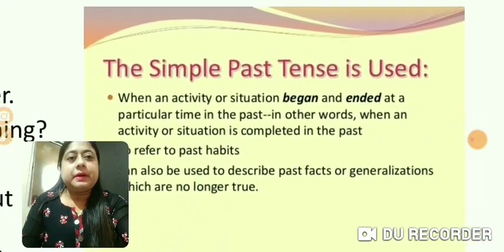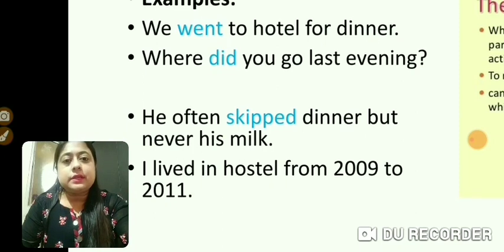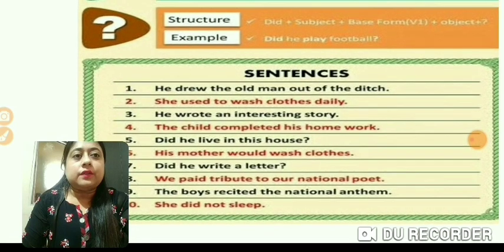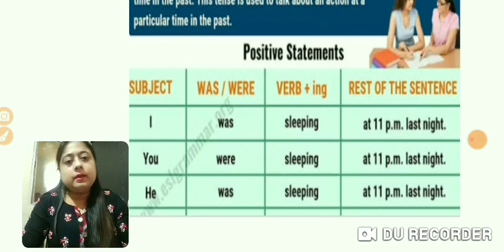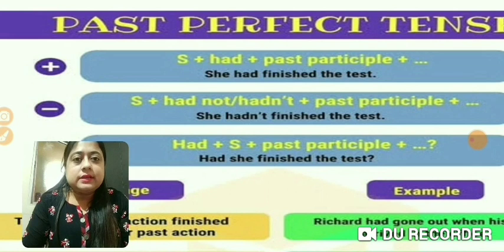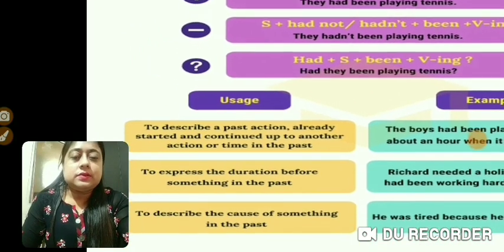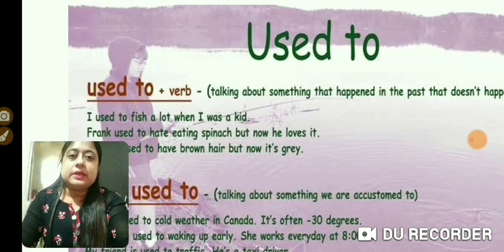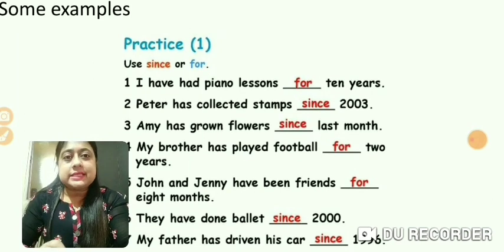Verb and its past form/ ICSE/ English Grammar/ by Mrs. Sneha Anand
The past tense and its description along with different forms(simple past, past continuous, past perfect ,past perfect continuous,uses of 'since'and 'for' used to),its structure and examples.